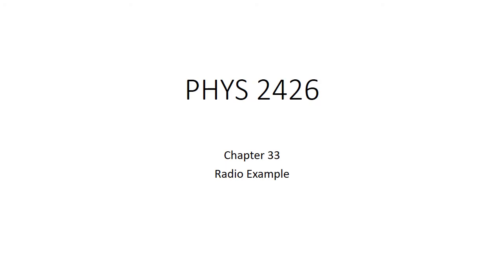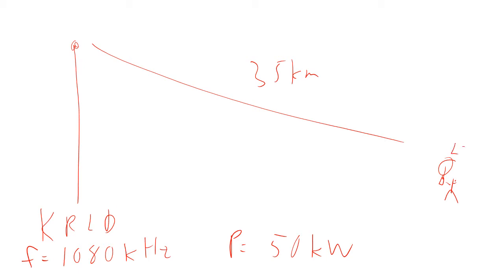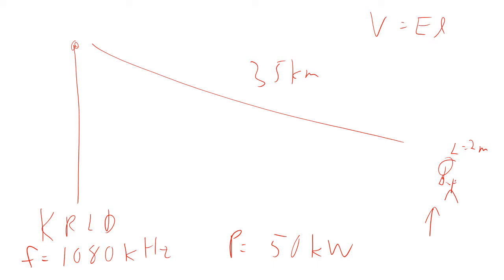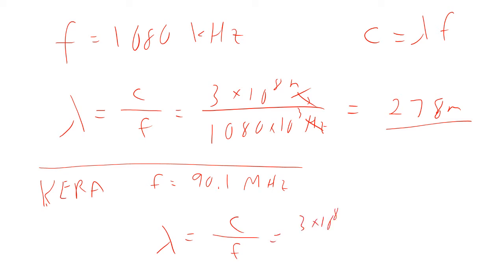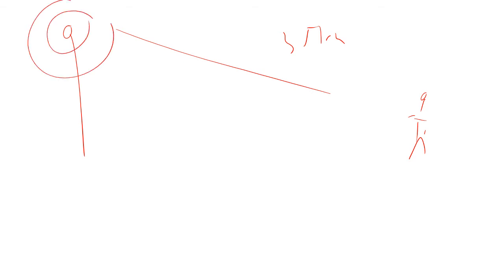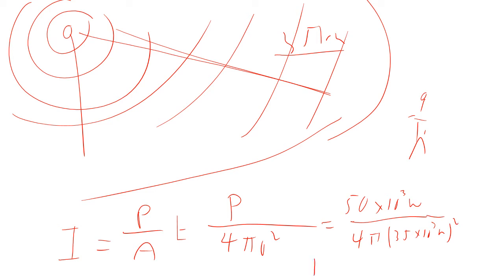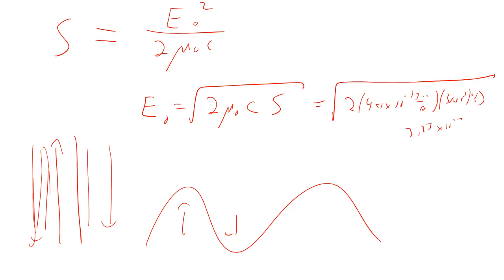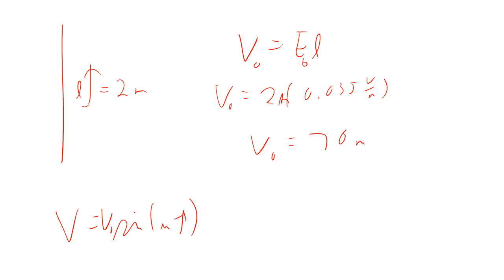Radio Example Problem